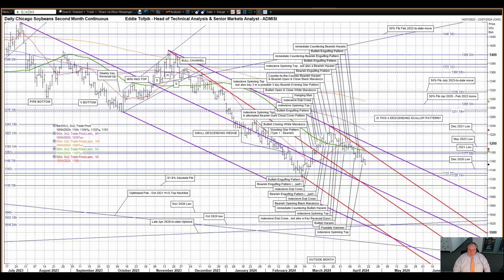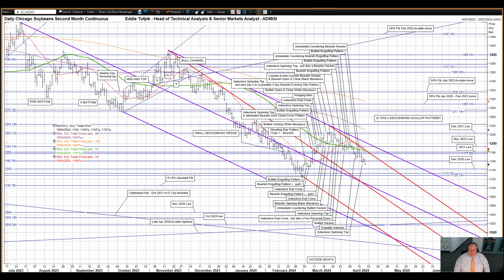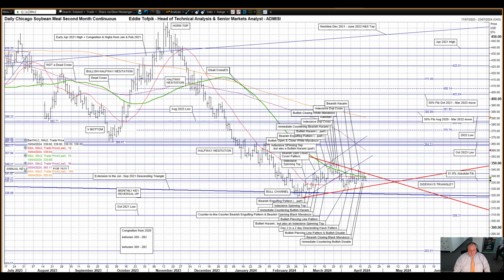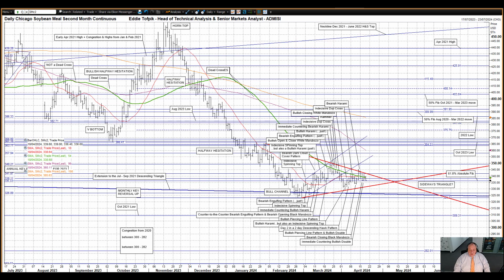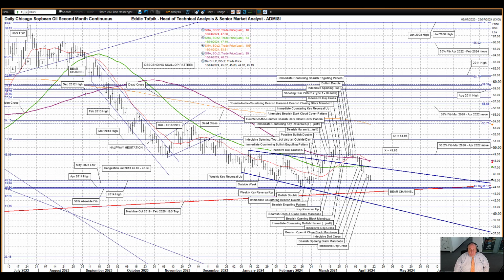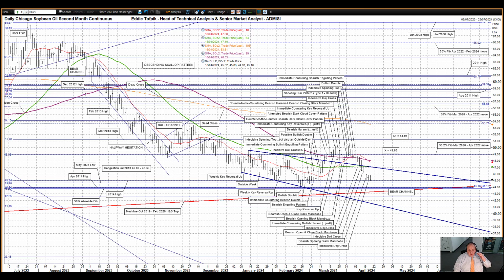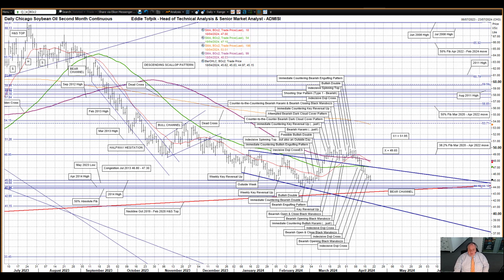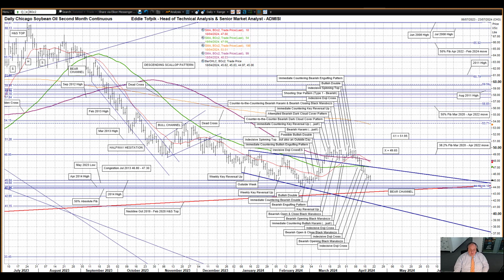Weekly Technical Analysis of the Soybean Complex – Eddie Tofpik’s Crayons 18 April 2024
Your Weekly ADMISI Technical Analysis on Chicago Soybeans, Soybean Meal & Soybean Oil – Thursday, 18 April 2024 – RISK DISCLAIMER BELOW